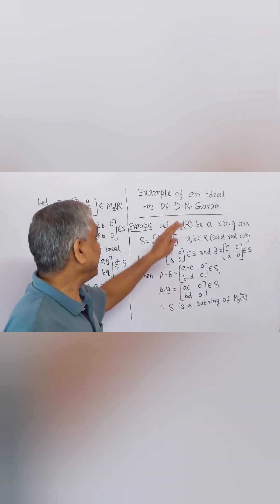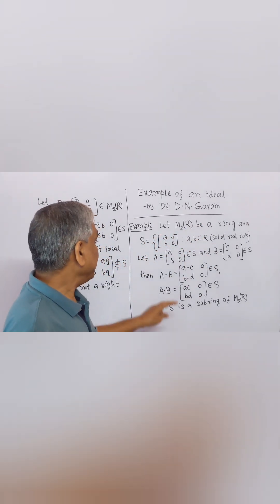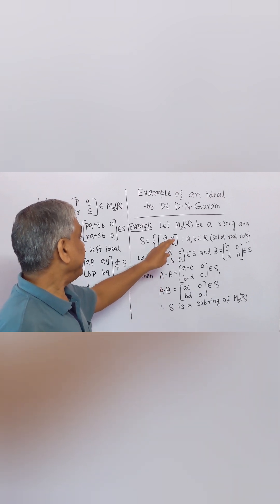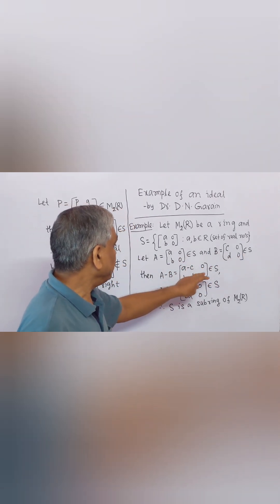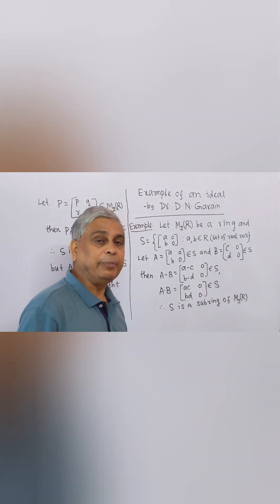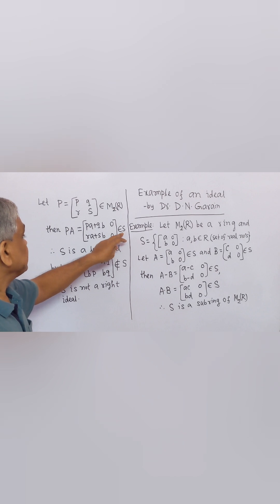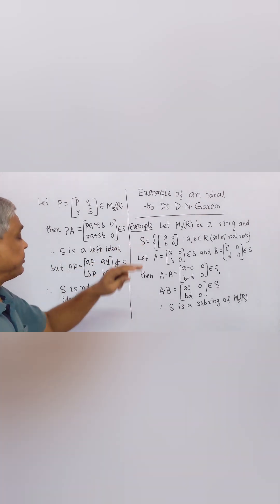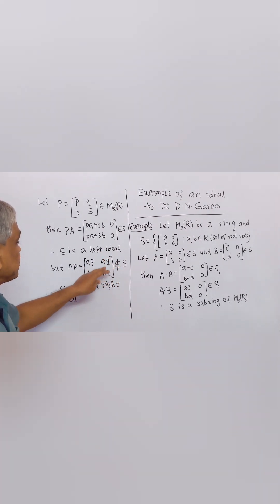Example of an Ideal, by Dr.D.N.Garain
This video will show that all left ideals are not necessarily right ideals.